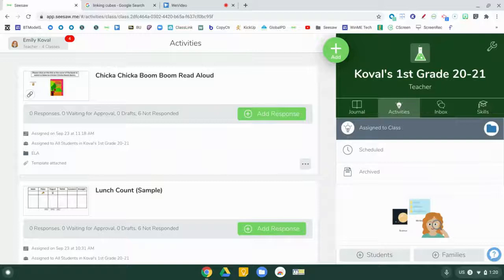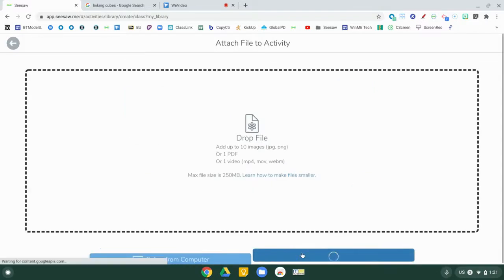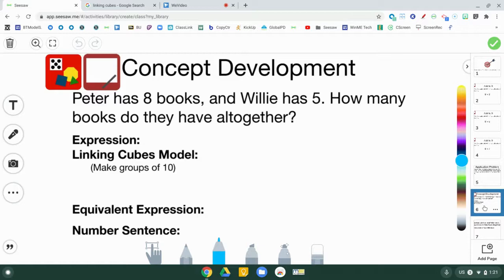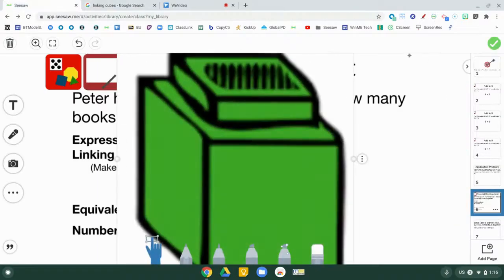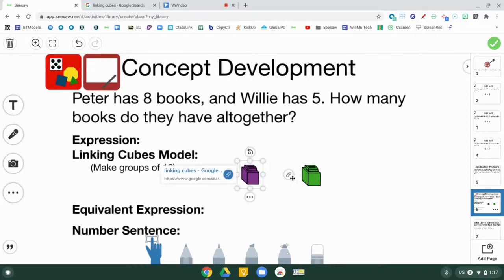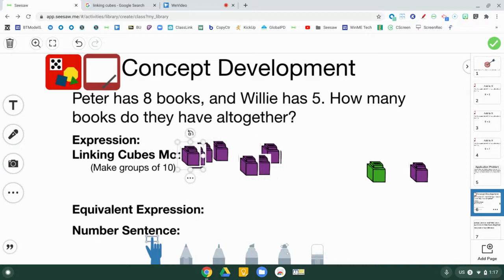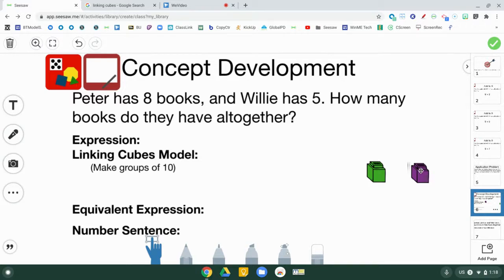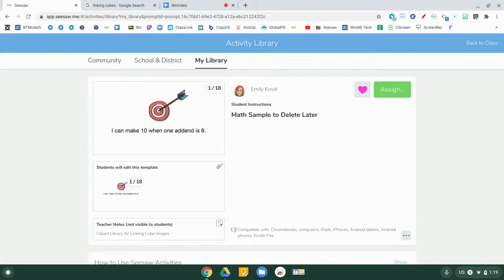Seesaw - Add Manipulatives to Seesaw Activities